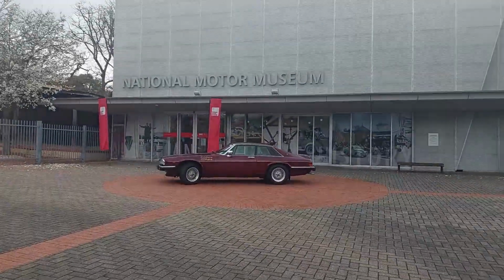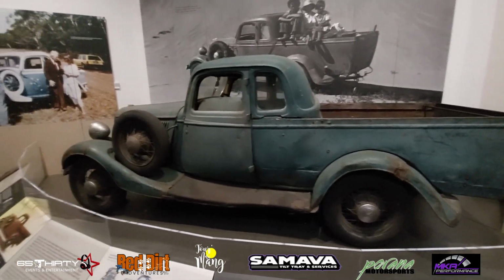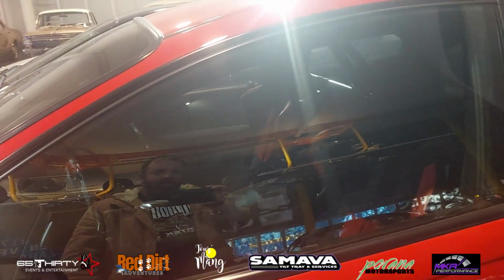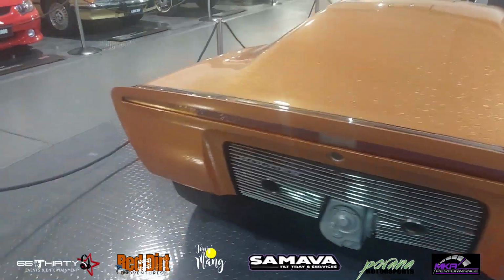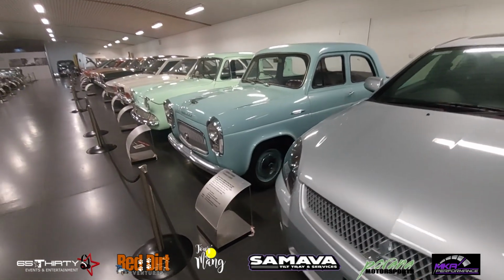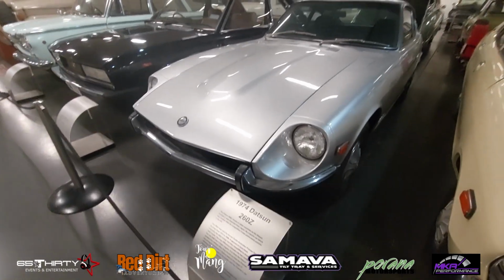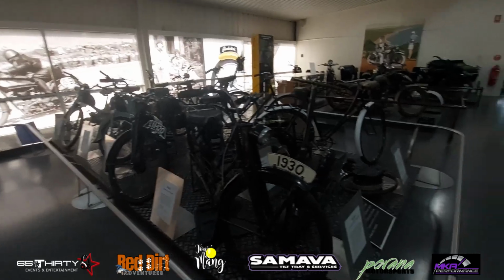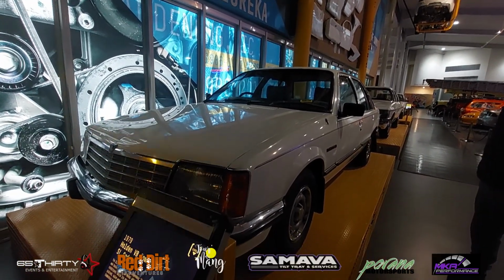We visit the Birdwood National Motor Museum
Hey guys,
Welcome back to the channel as we continue the Tour da Mang! This episode we take a stroll through the National Motor Museum in Birdwood South Australia. It was an incredible insite into the history of Australian Automotive history with cars us Aussies have only dreamed about.